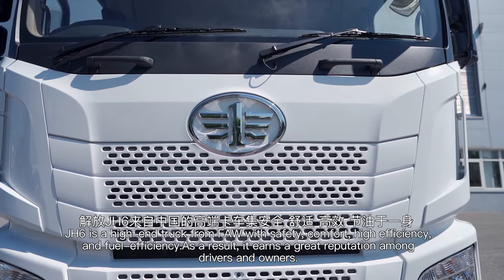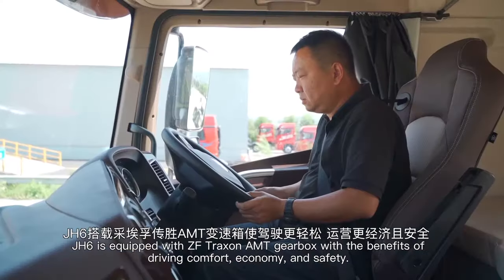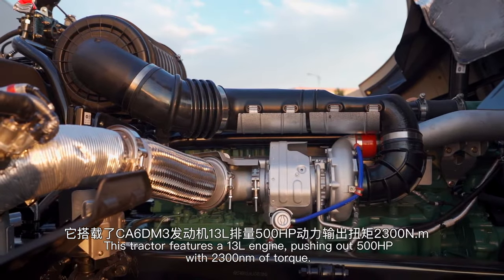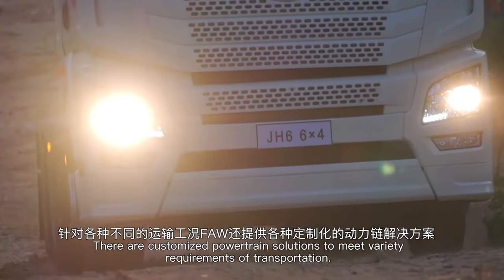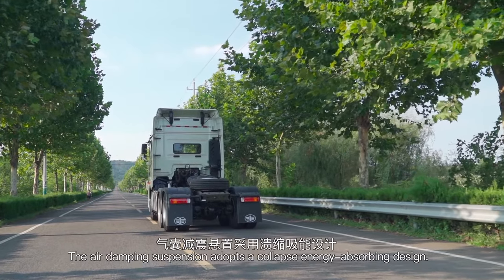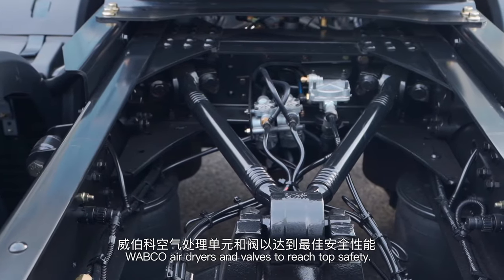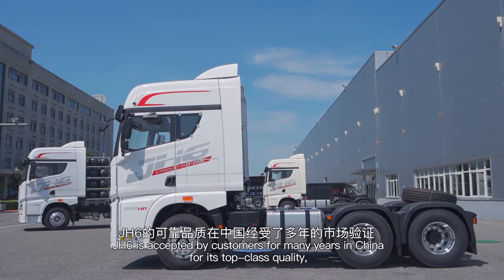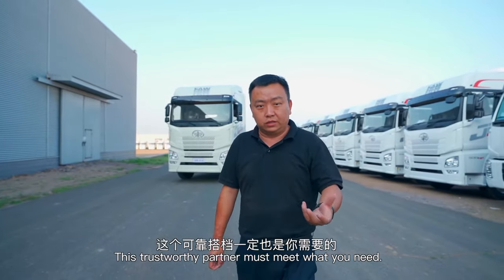FAW JH6 500HP with ZF Automatic Transmission and Retarder System